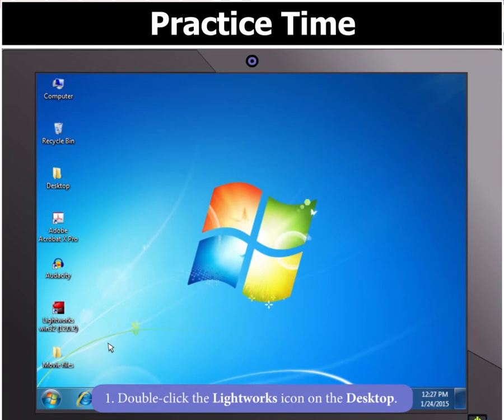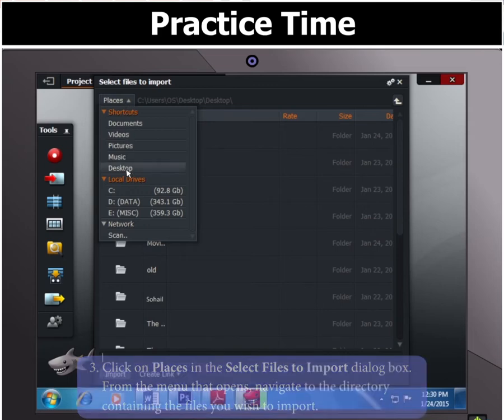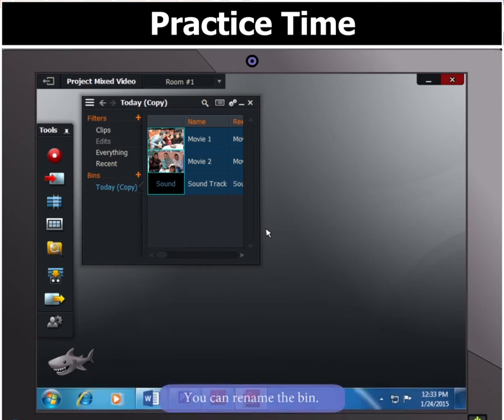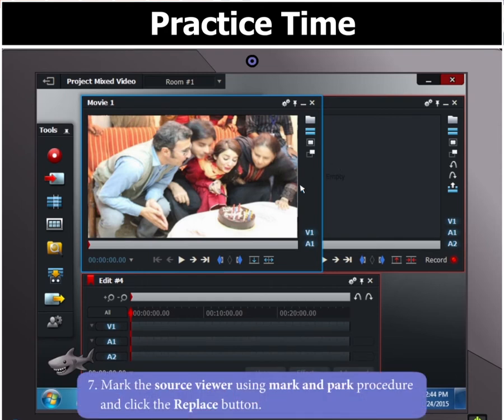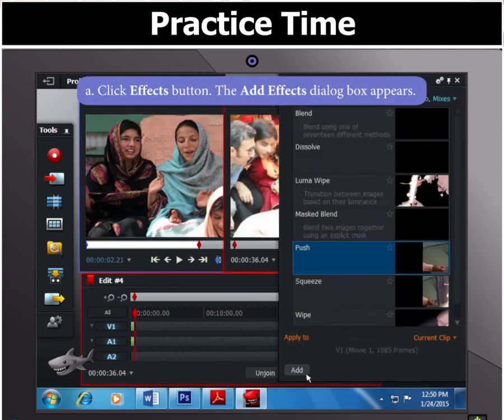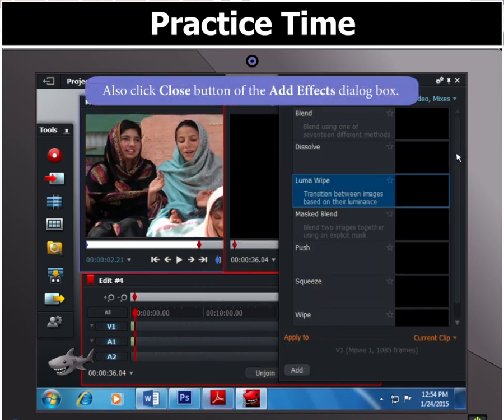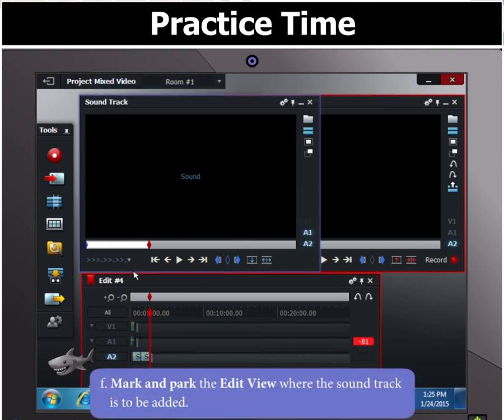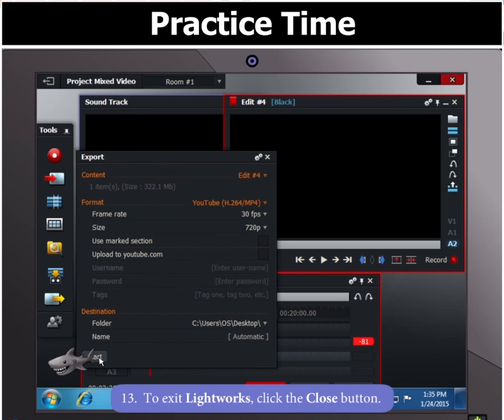Keyboard book 8: chapter no 6: Lightworks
Third Edition
For Classes 1 to 8
Sangeeta Panchal and Alka Sabharwal

Components:
Students’ Books with Digital Content
Teaching Guides with Digital Content